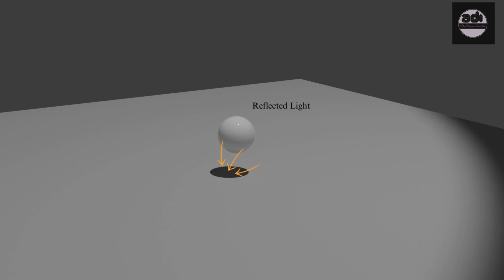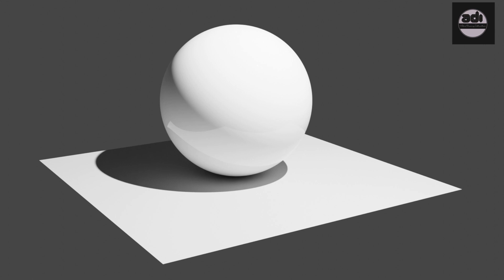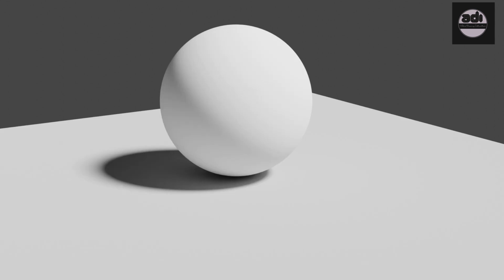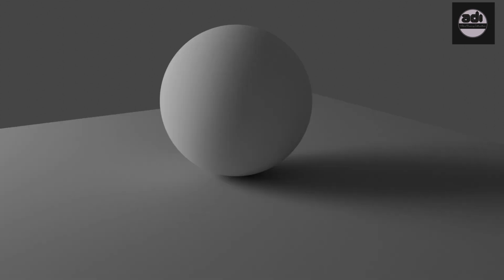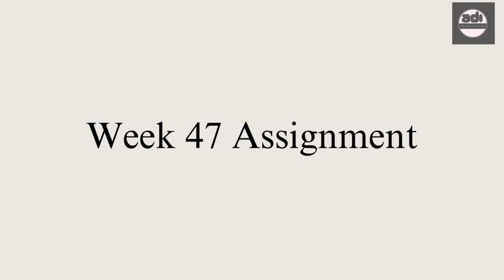Fundamentals Of Drawing For Beginners - Week 47 - Artist - Draftsmen-ship - Light - Cast Shadow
In this video i talk about the cast shadow.